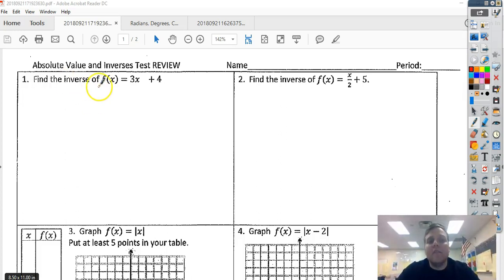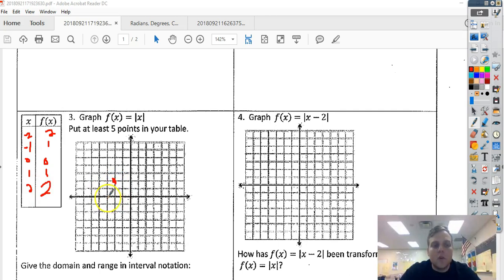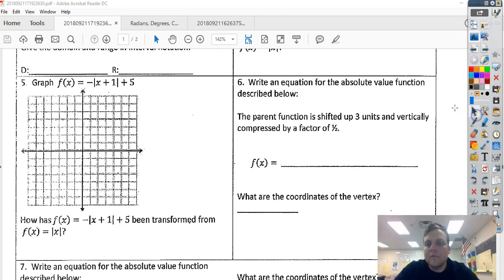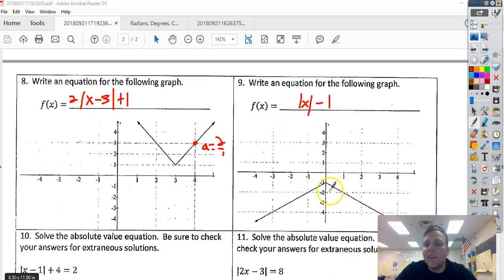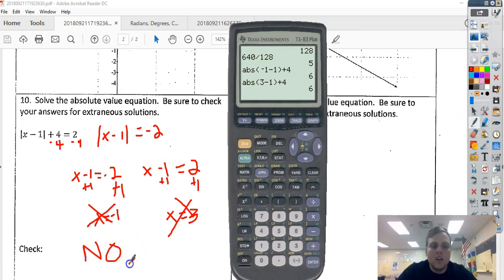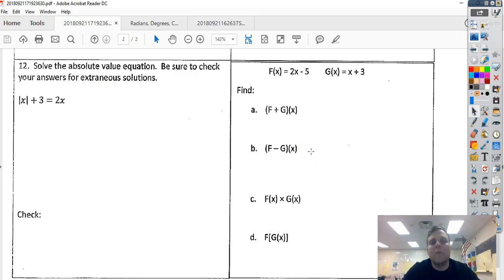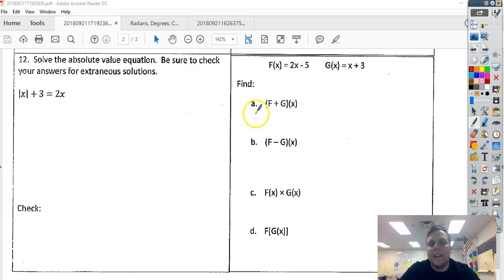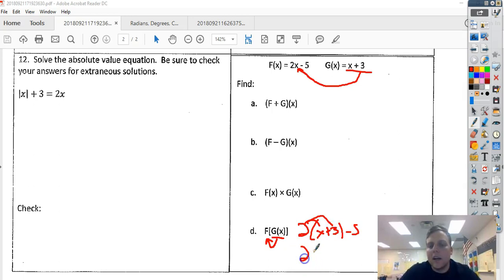Absolute Value and Inverses Test Review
Review time! Algebra 2 review. Covers inverses, and absolute values.